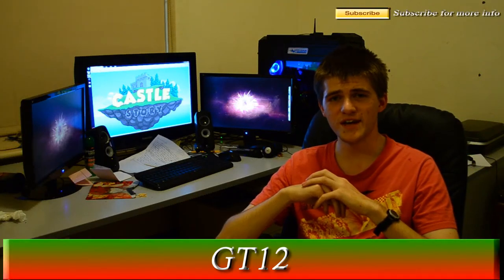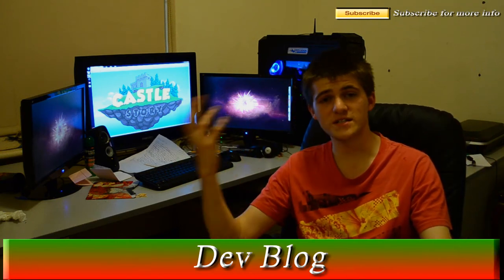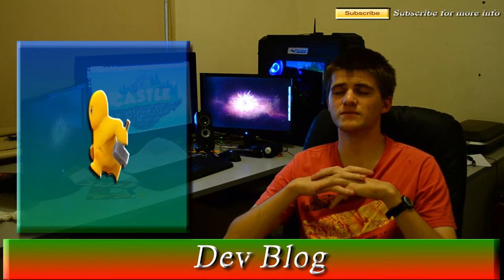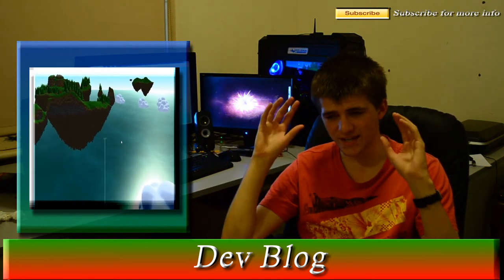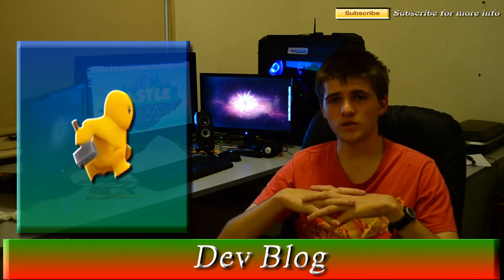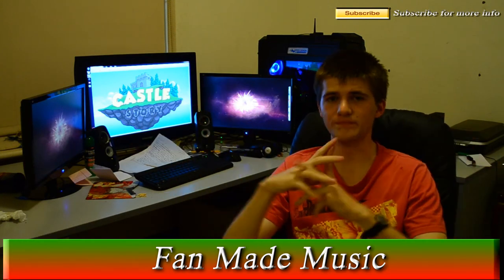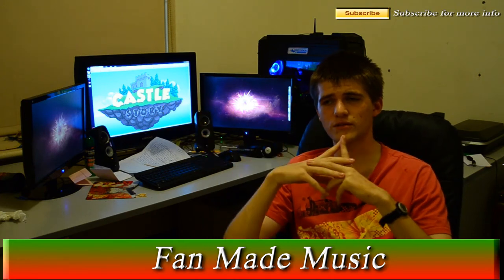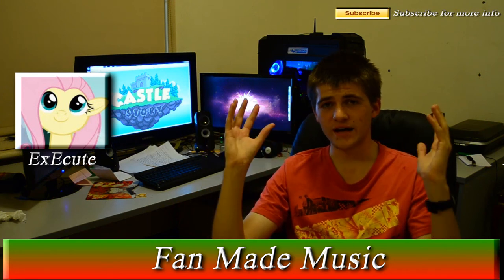Castle Story Development Recap: Episode 4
Hello guys,

Today we will be going though the dev blog from Sauropod Studio.
Also we will be going though some fan made music dedicated or inspired by Castle Story.